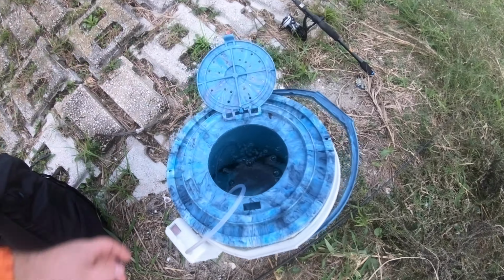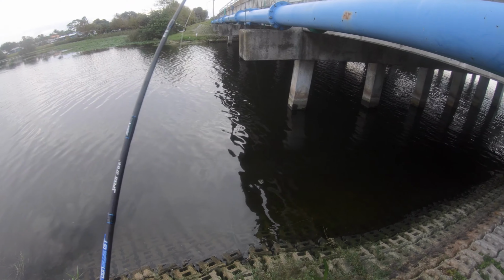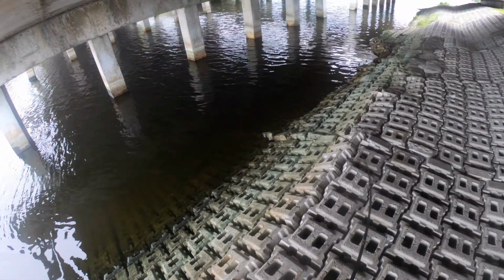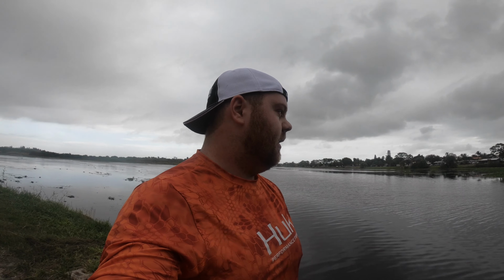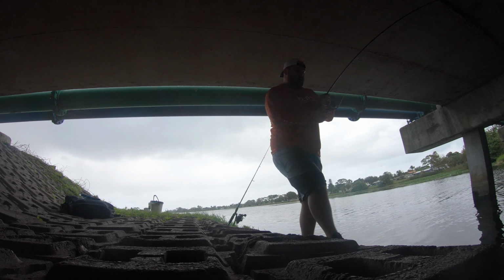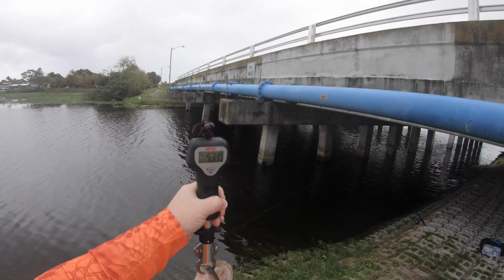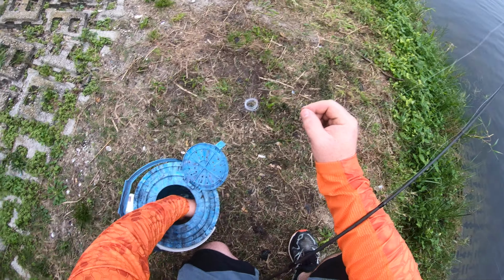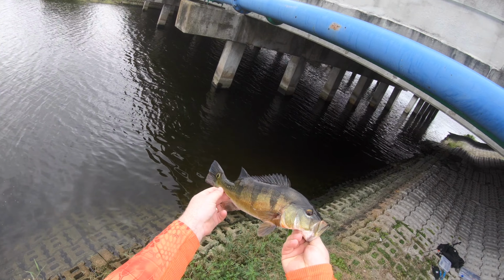MONSTER Peacock BASS (1300 Mile Roadtrip)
Long road trip to catch one of the strongest freshwater fish in the US.